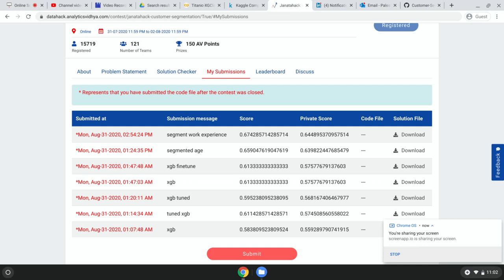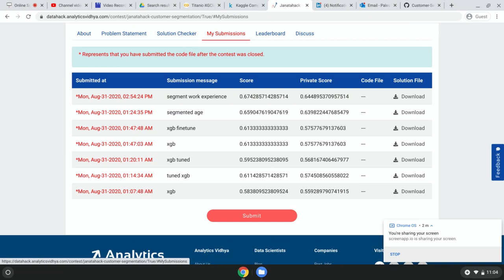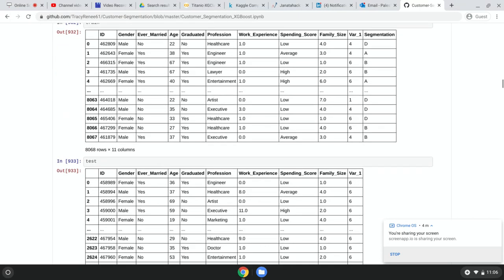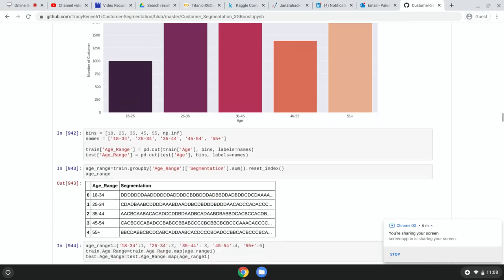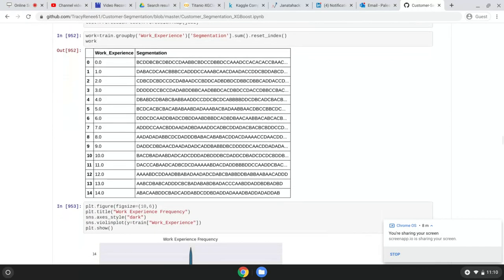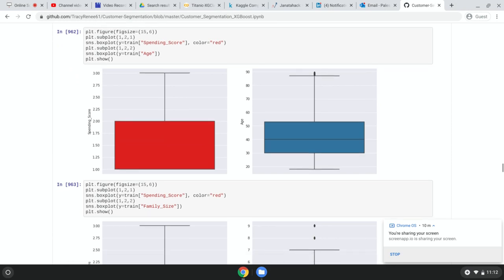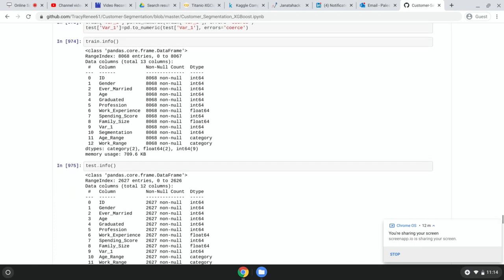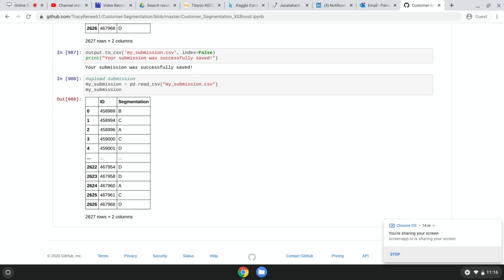Solution to AV Customer Segmentation Challenge